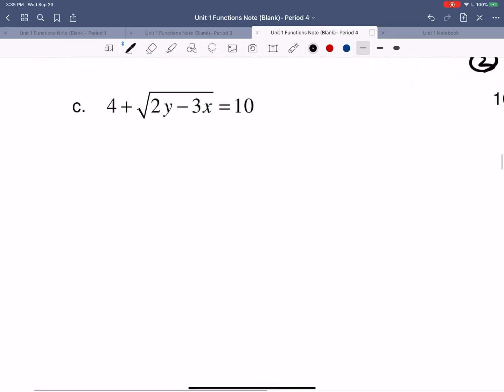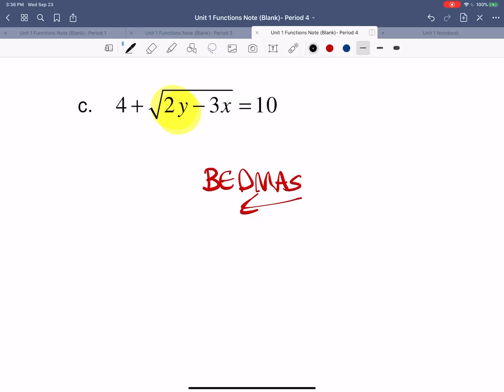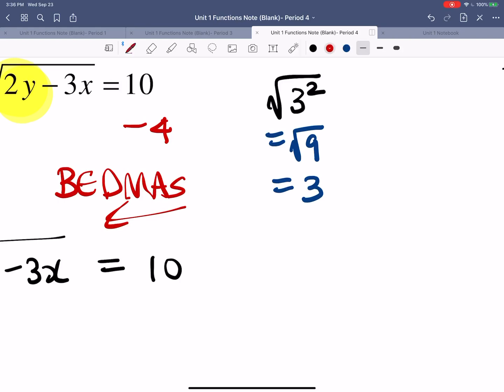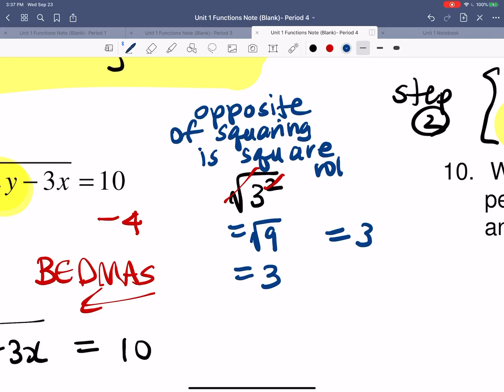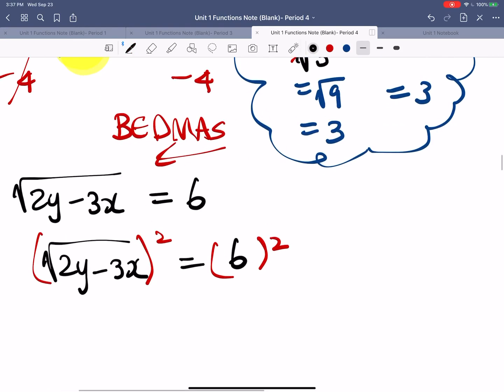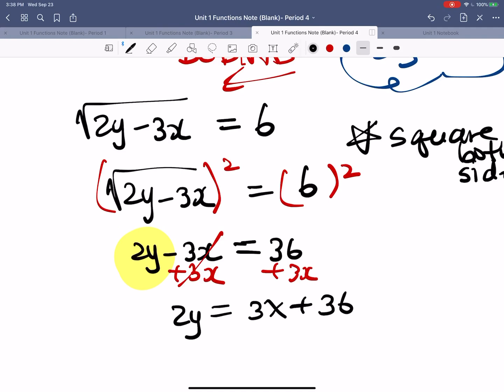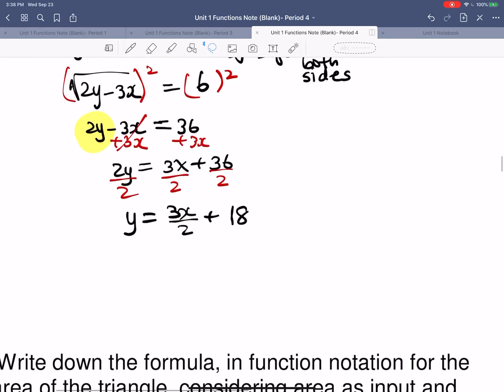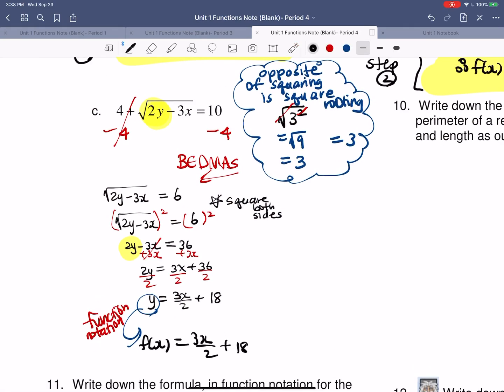U1L2: 9c) Record the output variable and record as function notation